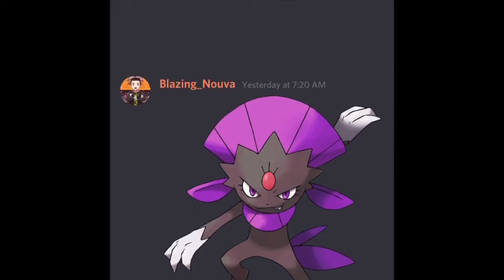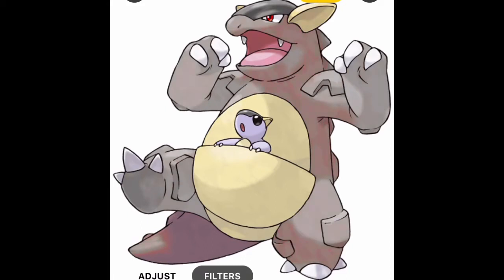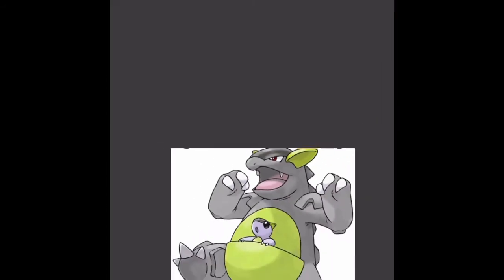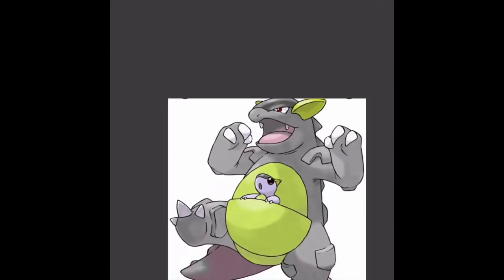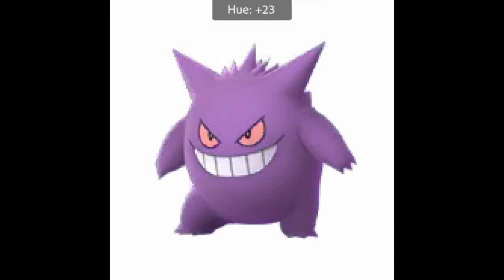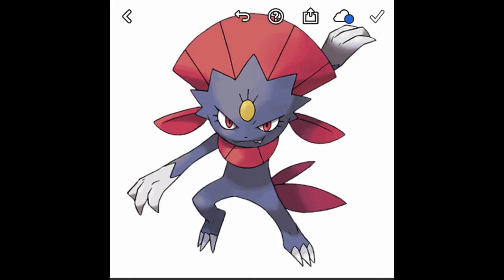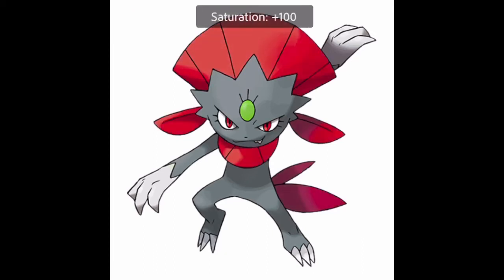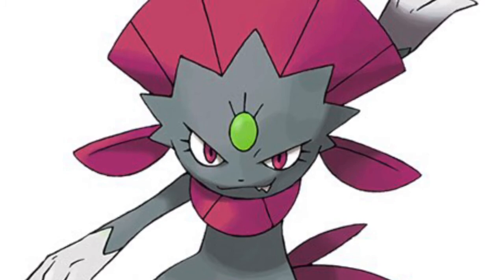Fixing Shiny Pokémon!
This is something I’ve always wanted to do, but never got around to finding out how to do it on mobile until now! Let me know what kind of shiny Pokémon you guys want me to change in the comments below, as well as what you would have done for the shiny colors of the ones in the video!